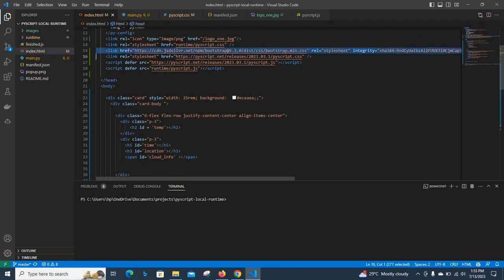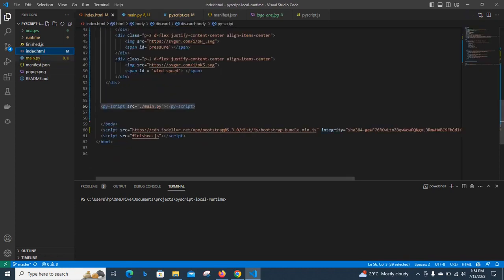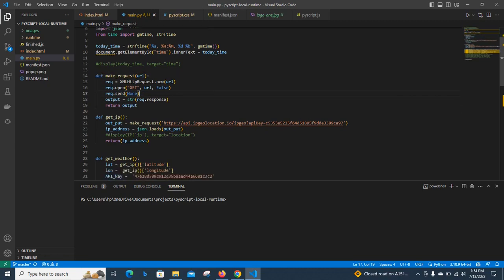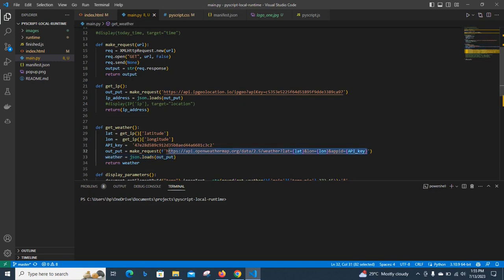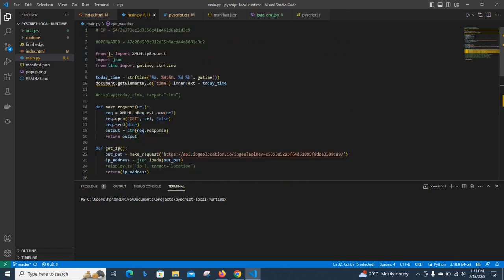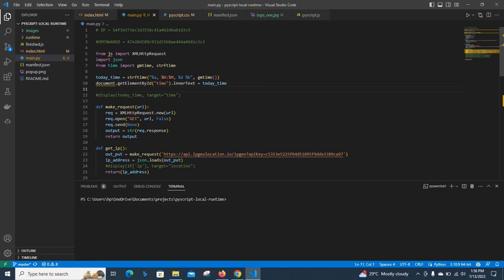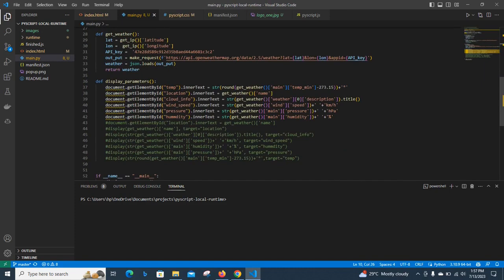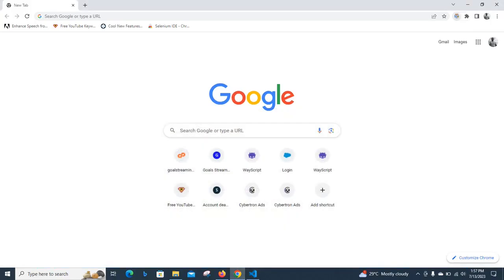How To Build a Weather Chrome Extension with Python Step by Step Guide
Plan Your Extension::

Determine the features you want your weather extension to have.
Decide on the weather data source you'll use (e.g., Open Weather Map API).
Sketch a basic layout for your extension popup
Set Up Your Dev. Env

Install Python if you have not
Install Flask, a lightweight web framework for Python, using pip:

🌐Load extension Chrome browser.🌐